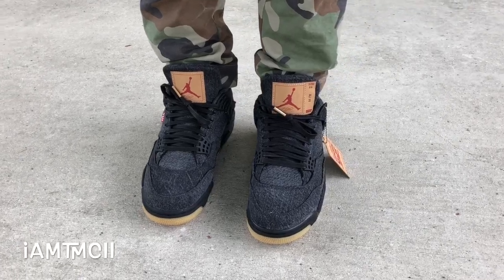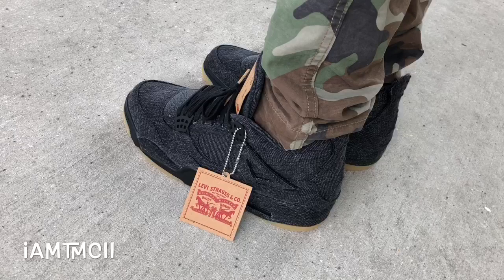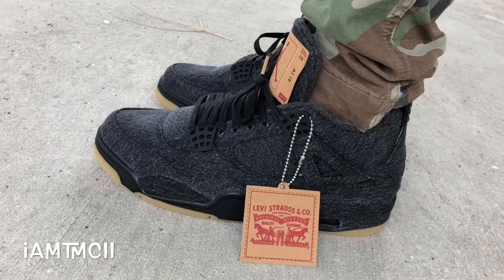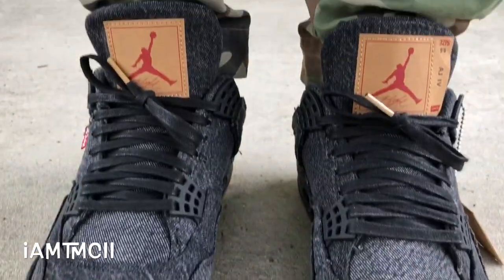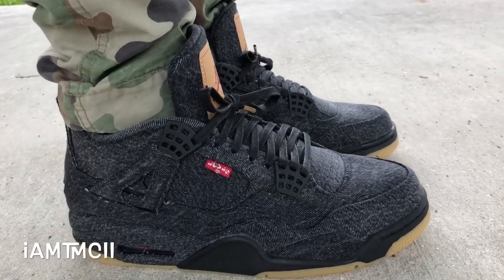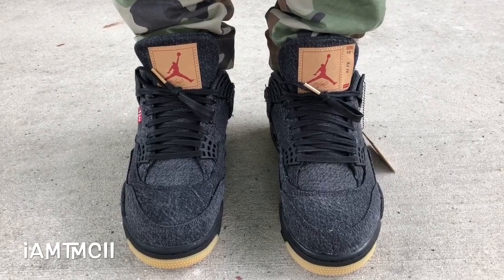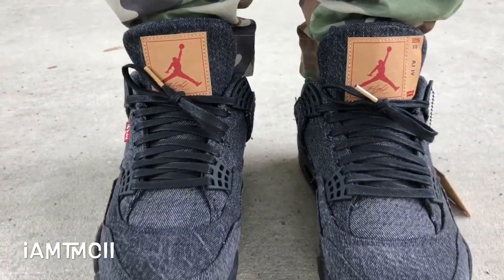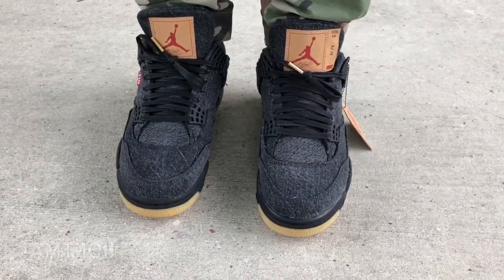Air Jordan 4 x Levi “Black Denim” on feet